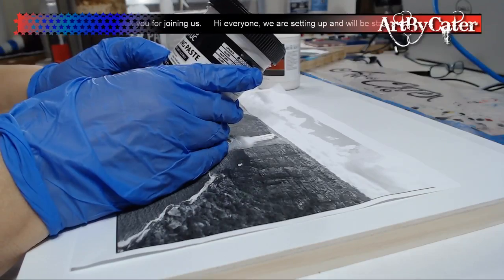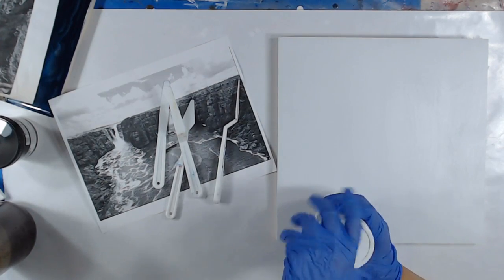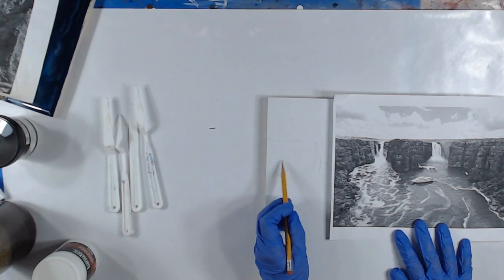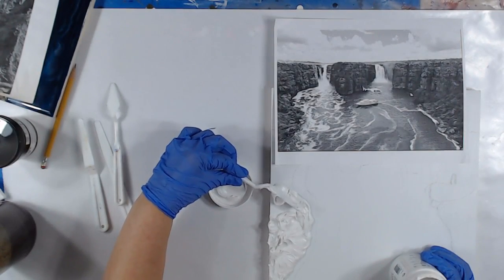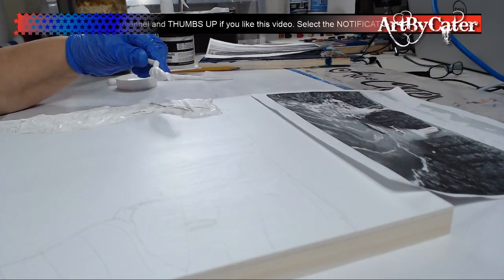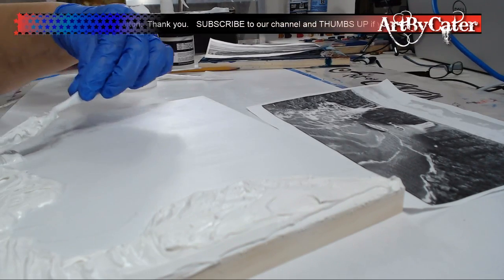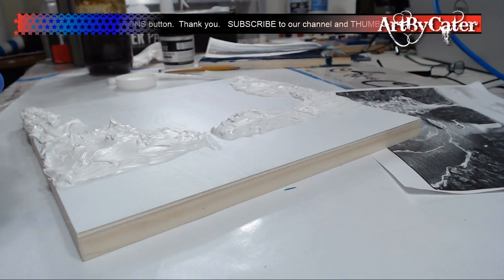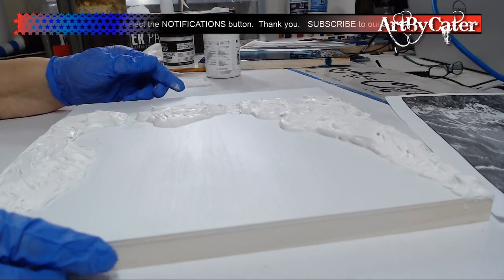Creating The Kimberly, Australia With Molding Paste Part 1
Hello everyone, thank you for joining us while we work on creating this new image from Australia called The Kimberly. I have never been there but this looks so beautiful and peaceful. Love to all the Aussies from little ole Arizona. I found this image off the internet and It just popped out at me. What an amazing place on this earth.

Thanks for joining us, we truly appreciate each and everyone of you.

That way you'll be notified when we go live.

About Us
Just 2 Creative People Having Fun. We met in 1992 at Al Collins Graphics Design School in Arizona, and we've been together ever since. We both have a passion for creating whatever we like, in any mediums that interest us. As both creative individuals, Charles enjoys building things, free style painting, mold making, product design, and so much more. Dawn likes playing on the computer on graphic design software, video editing software, MAC/PC, woodworking and carving, fluid art acrylic pouring, and just about anything that involves designing, creating, painting, and building. We are connoisseurs of making things. It is 2018, time to get moving on all the things we want to do before it's too late. Carpe Diem my friends. We hope you like our videos. Select the Notifications button so you'll be notified when we go live.